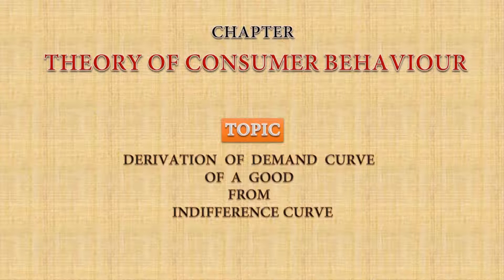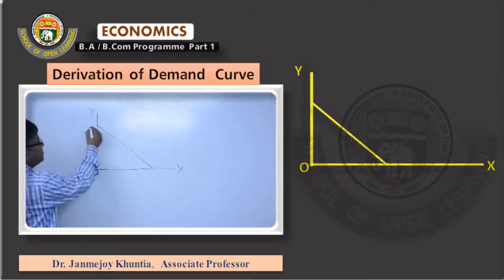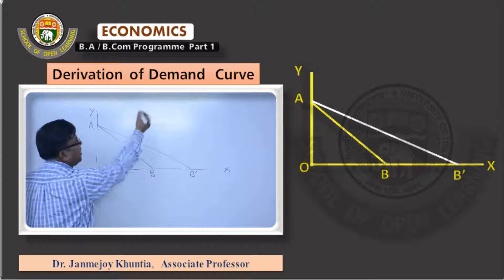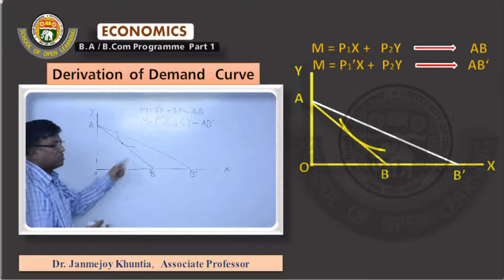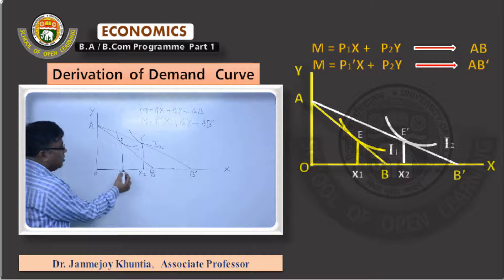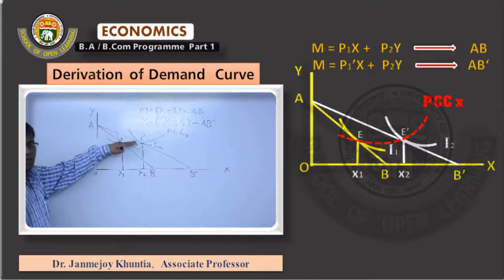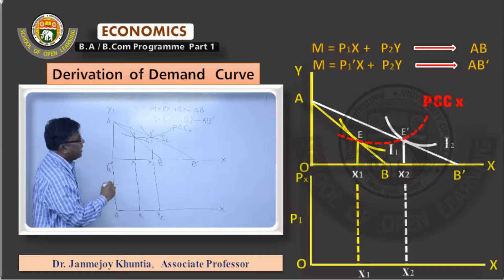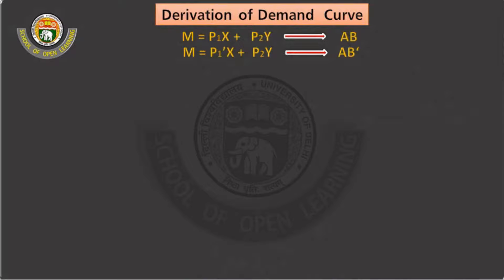Derivation of Demand Curve of a good from Indifference curve